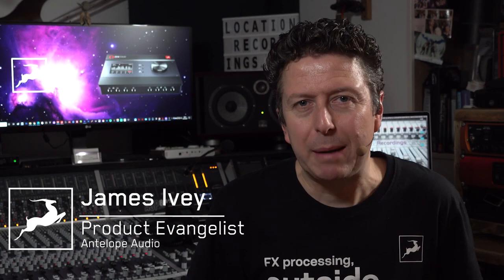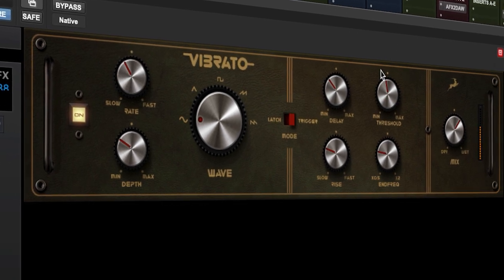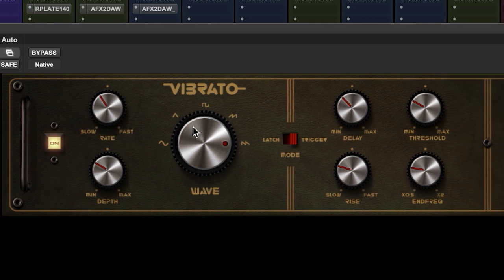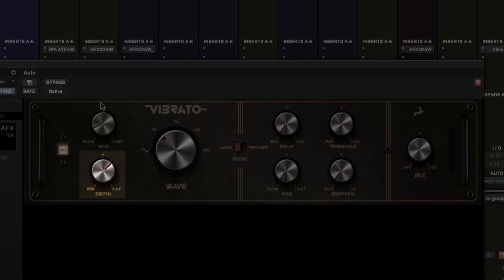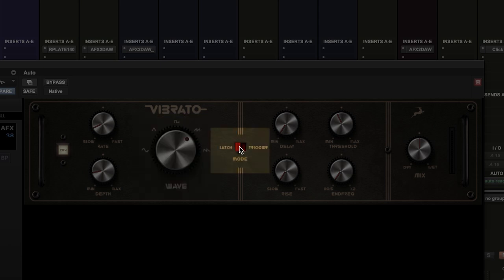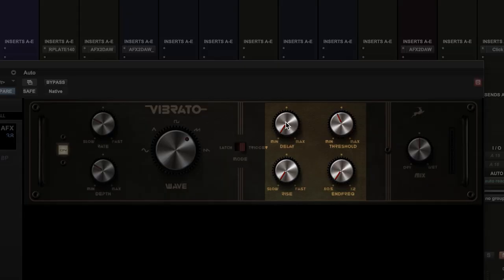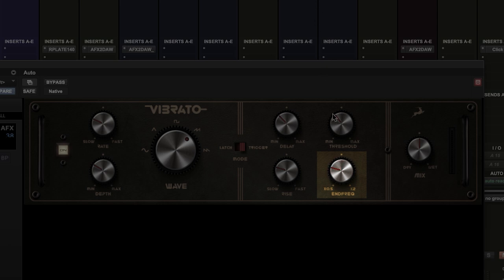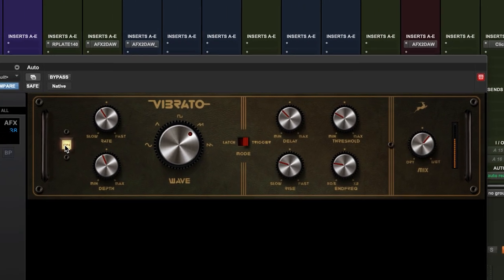Adaptive Vibrato Overview | Real-time Modulation Effect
The Adaptive Vibrato is available in the expandable library of all Synergy Core interfaces. Monitor with the effect in real-time when recording or use it when mixing or mastering in your DAW without adding any CPU load.

To create our own take on what a great vibrato should be like, we started by examining some tried-and-true circuits then incorporated our impressions into a bespoke virtual unit that gives you a whole toybox worth of vibrato to play with.